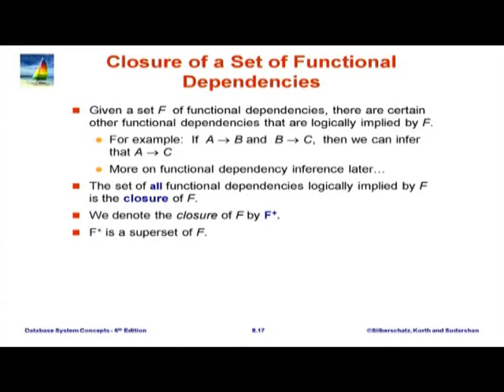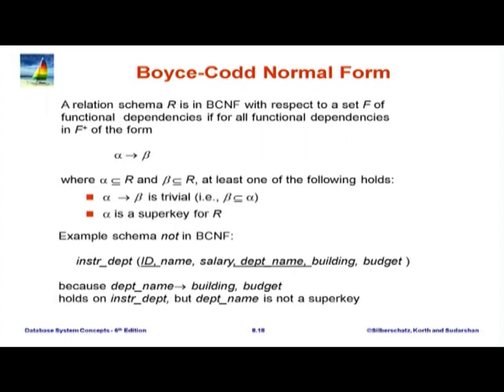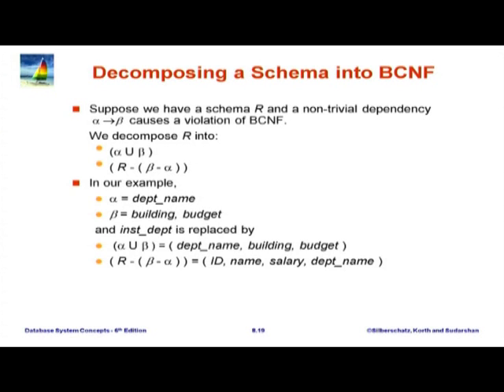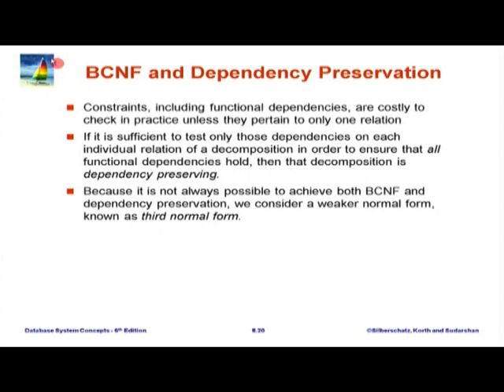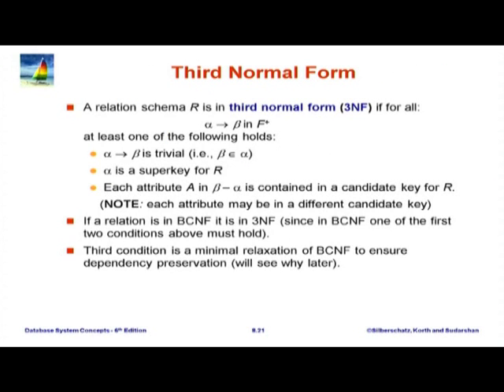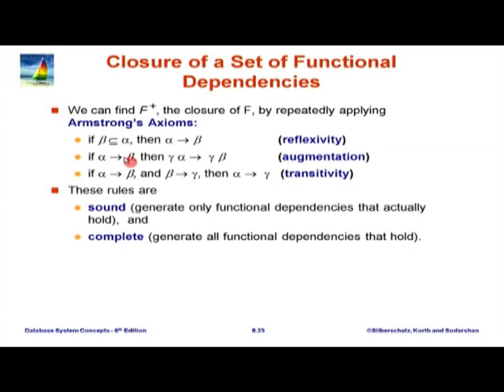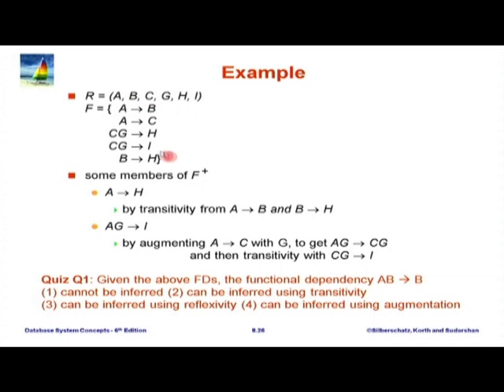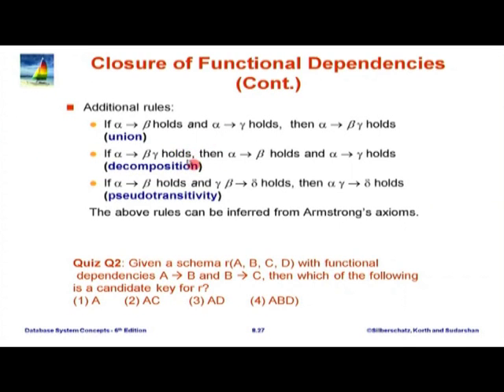DBMS M L8B Relational Database Design